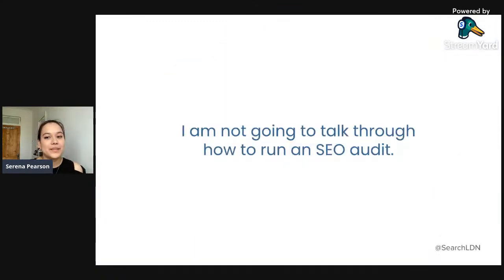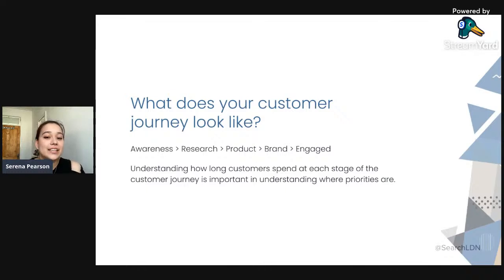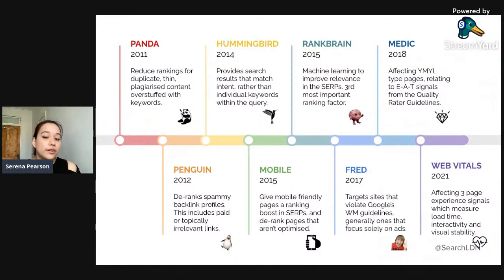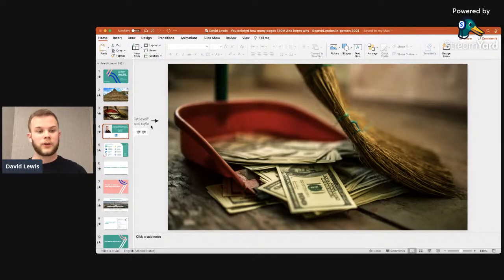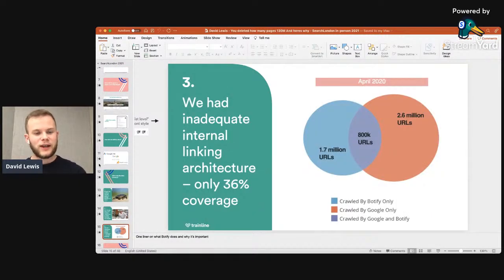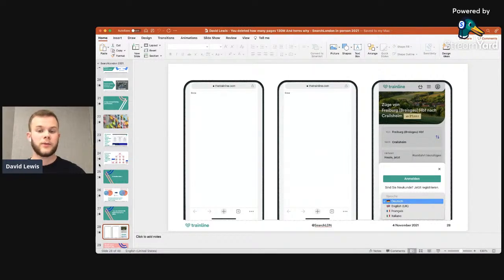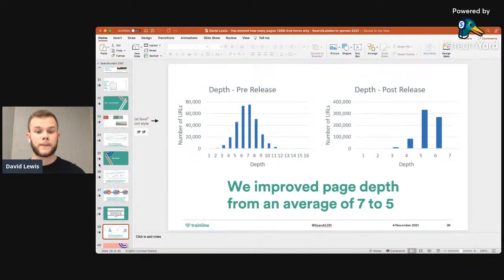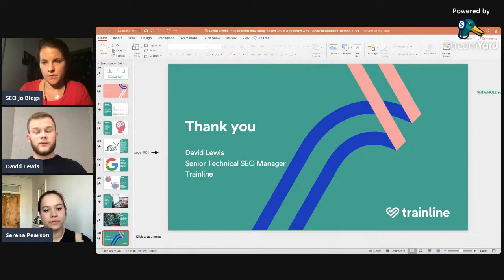SEO Strategies and Tech SEO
David Lewis and Serena Pearson will be sharing their insights with us at the first in-person Search London event in 2021.

David has worked in SEO for 6 years, 3.5 of those at Trainline where he is the Senior Technical SEO Manager and has established himself as the in-house specialist on crawl optimisation, SEO and JavaScript and landing page performance. David works across the entire business from SEO and engineering through to growth marketing and platform operations to enable growth and drive performance. David is an advocate of personal development, loves working out in the gym, meditating and restrictions permitting, travelling the world.

David will be talking about "You Deleted How Many Pages? 130M! And Here’s Why"

In this talk David will tell the story of Trainline’s multi-year crawlability project code named Black Widow. Listen to the story of why millions and millions of pages were deleted, the results that followed and what we learnt along the way.

Serena Pearson, better known as ExcelDaddy in the Twitter-sphere, has been tearing up the SEO game since 2015. She’s recently joined FinTech thinkmoney as SEO manager to lead organic search efforts, where she also shares her enthusiasm for fun facts.

Serena will be talking about "Setting up an SEO Strategy from Scratch"

Whether you’ve moved in-house for the first time, or looking to pitch for a new client, the task of putting together an SEO strategy from scratch can be daunting. Where do you even begin? This talk covers the practicalities of focusing your efforts on what matters in order to produce a well-informed SEO strategy.

If you cannot come in person, do not worry, RSVP and you will receive a pre-recorded version of the talks. (we are not able to live stream on the night).